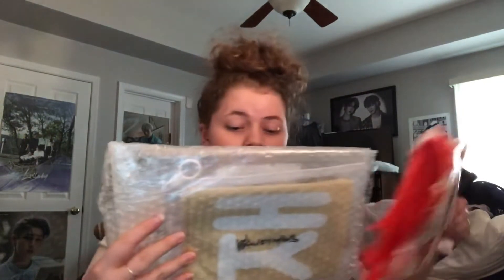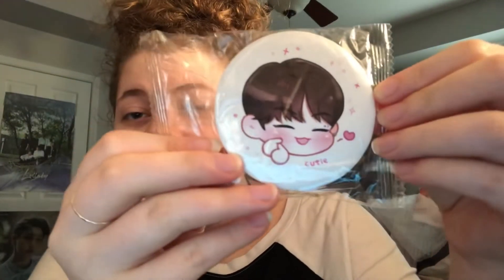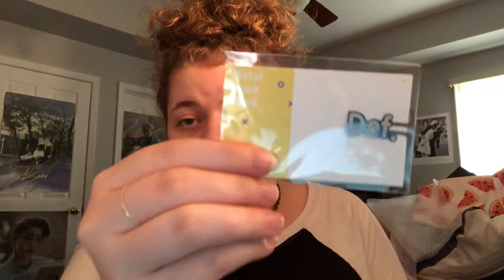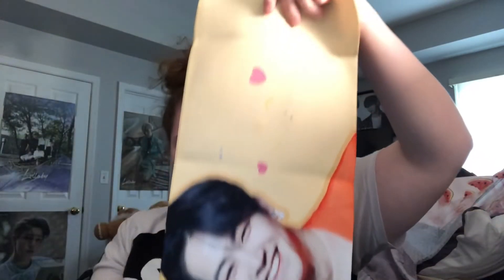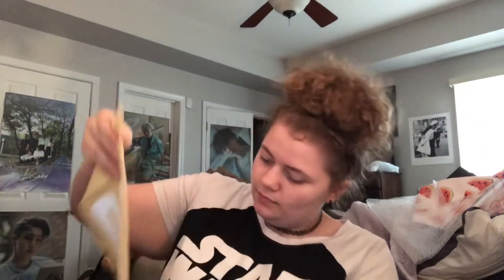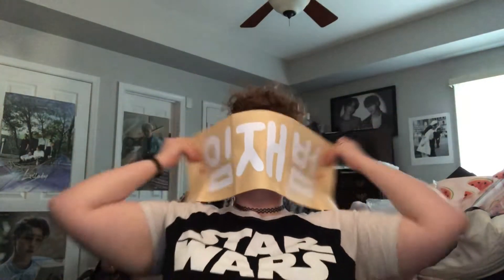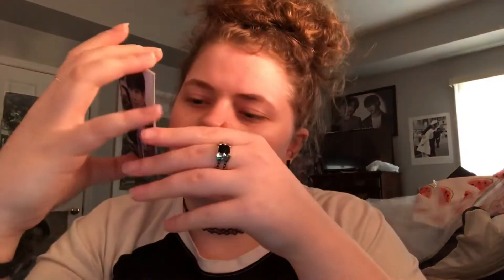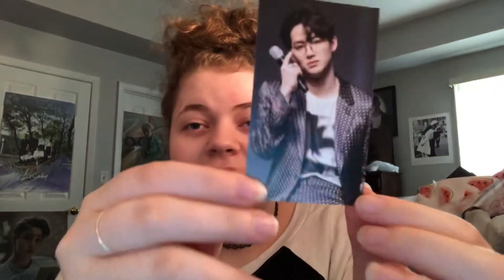Jaebeom Slogan Unboxing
My first Slogan and GO (Group Order)! Honestly I love it and had a great experience with the people I ordered through! I’m so happy with this purchase!

More videos to come I promise.